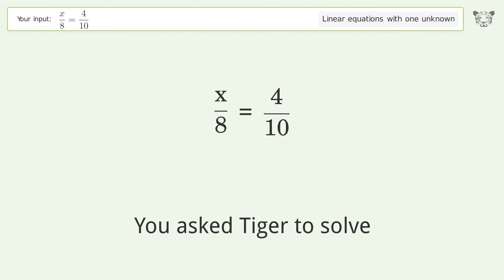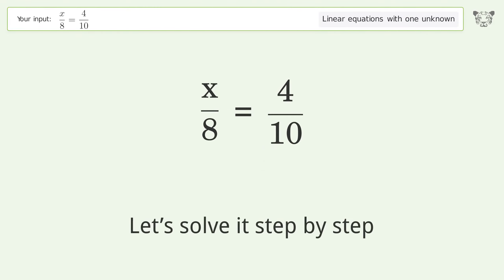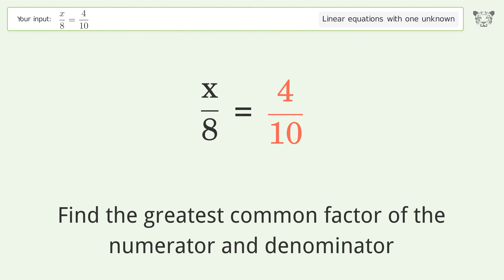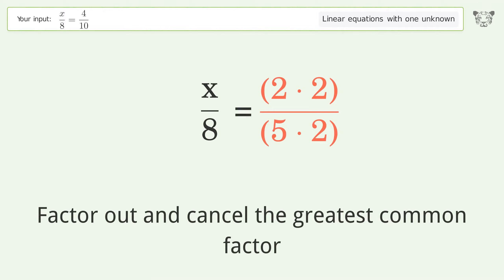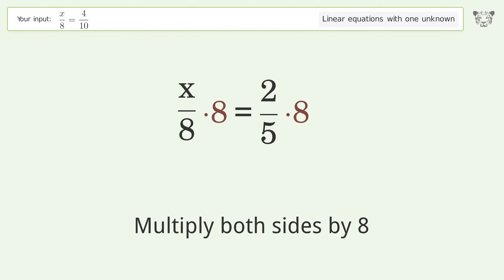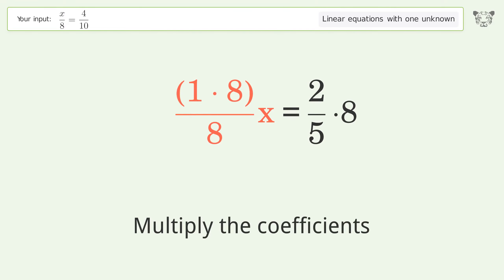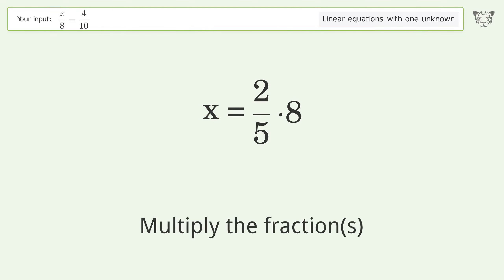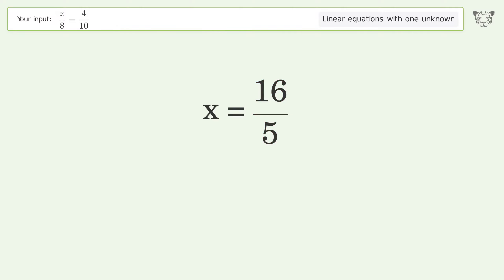Linear equation with one unknown: Solve x/8=4/10 step-by-step solution